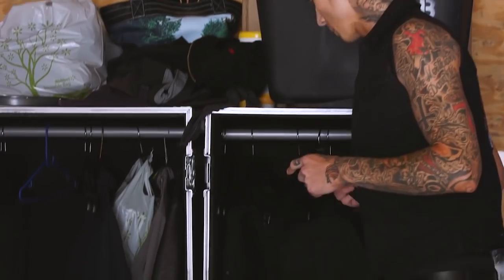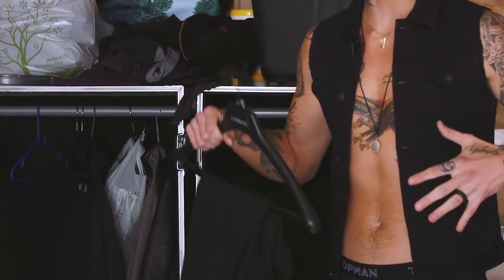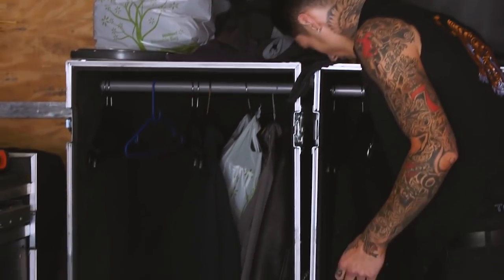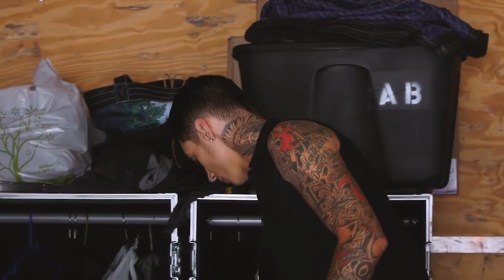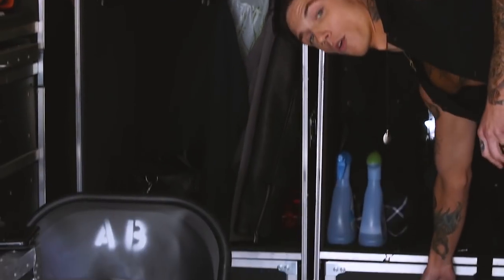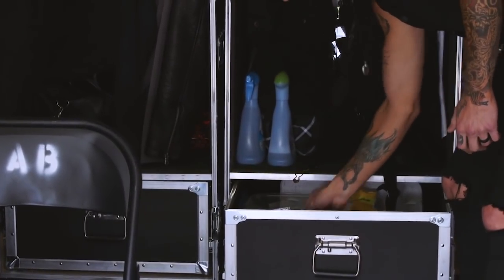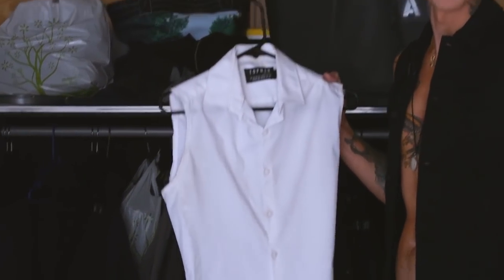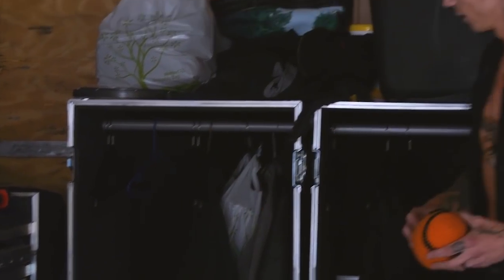"What's In My Suitcase" with Andy Black - Vans Warped Tour 2017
See what's inside Andy Black's suitcase when he's on the road for Vans Warped Tour 2017.